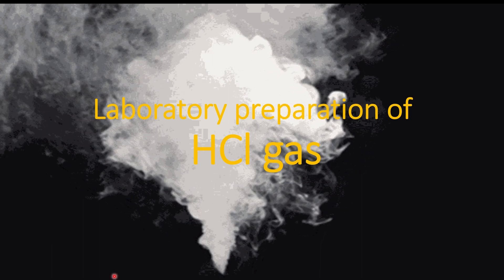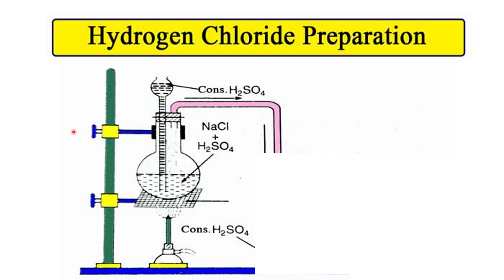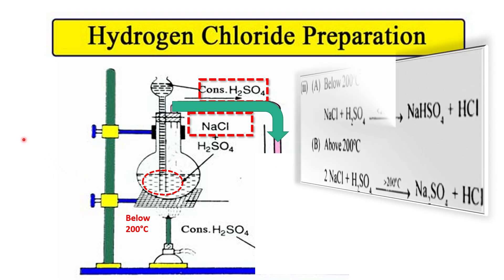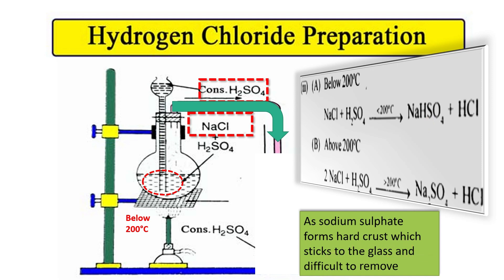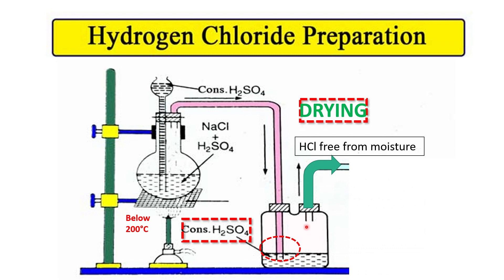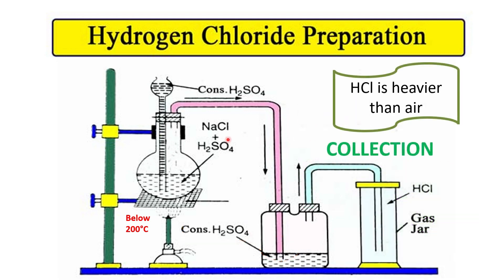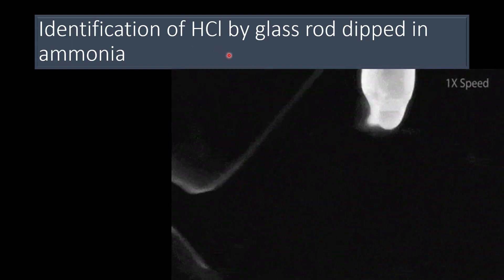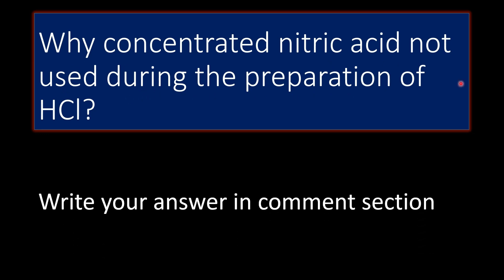ICSE class 10|Laboratory preparation of HCl gas| Quick revision